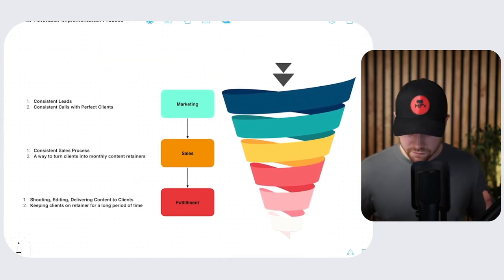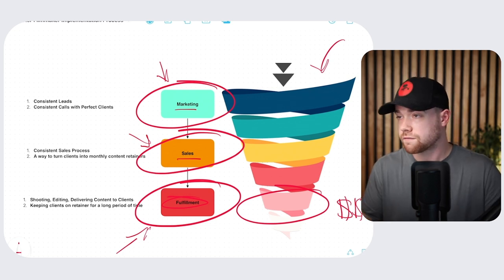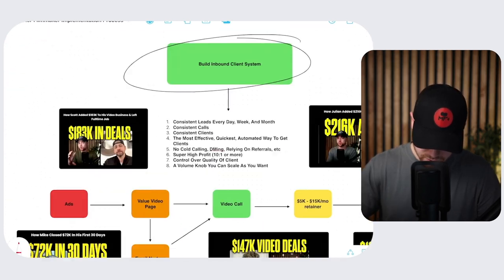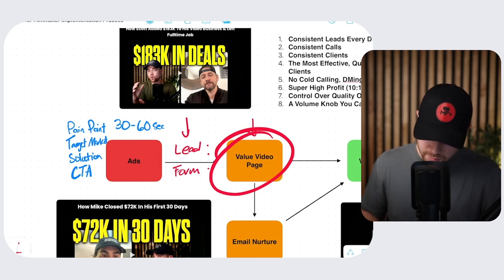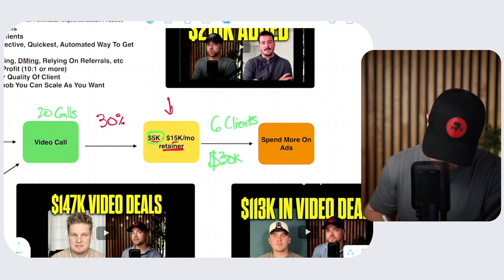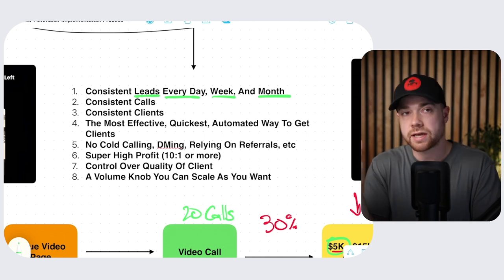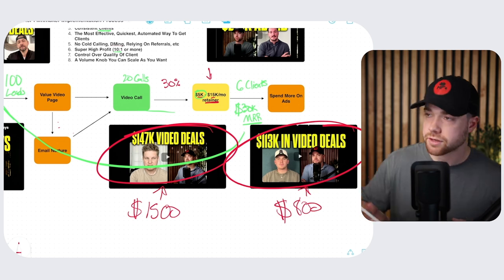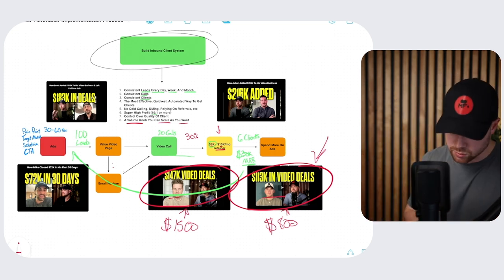Use This "System" To Get More Video Retainers